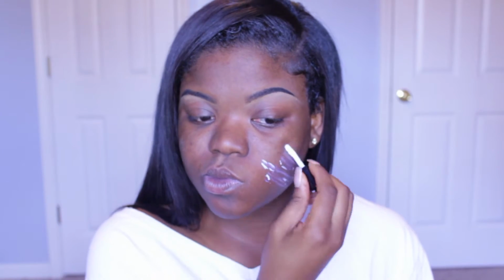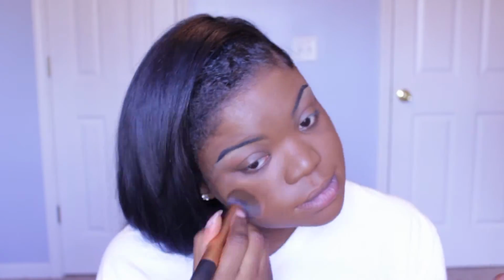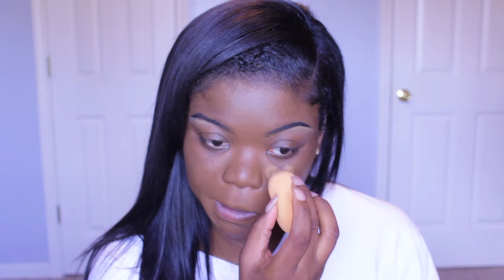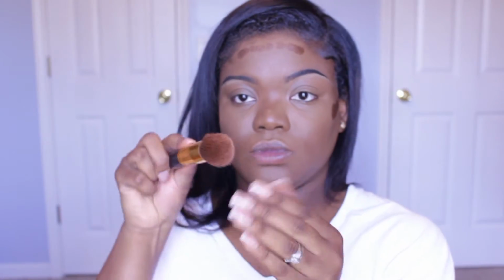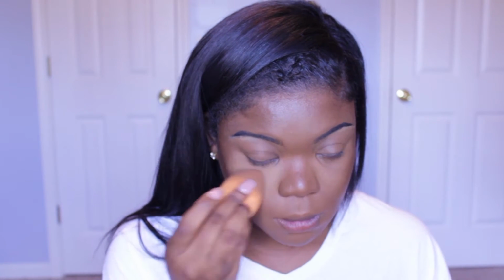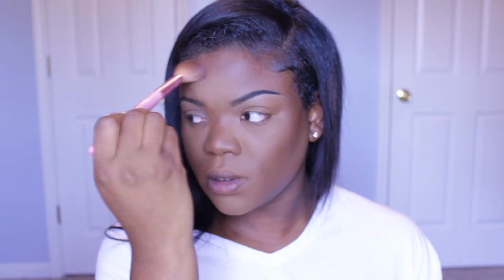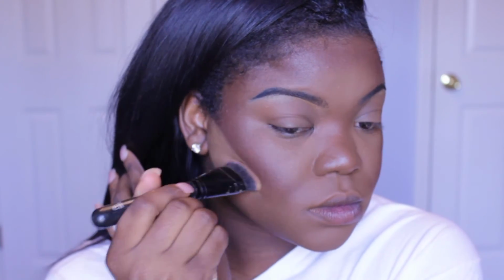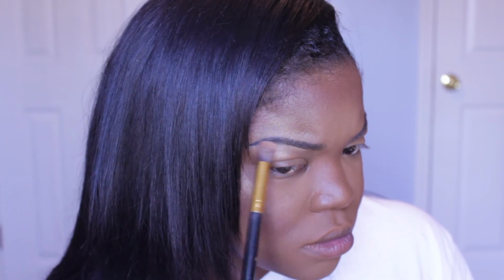Foundation Routine | MichelleChanel.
Hey guys! Today is my foundation routine in depth! Follow me on all of my social medias for updates on videos!

Products used in order:
Becca Ever Matte & Powerless Primer
Milani 2 In 1 Foundation
Ruby Kisses Lipstick - Misty Cinnamon
Laura Mercier Translucent Setting Powder - Deep
Morphe Little Palette - Coca Mocha
Covergirl Ebony Bronzer
Colourpop Highlight - Candyman
LA Girl Setting Spray
Salon Perfect 615 & Demi Whispy Lashes

My hair is from Unice Hair & Diamond Dynasty
4 bundles of Brazilian Body Wave..